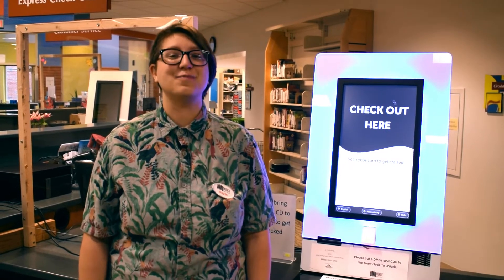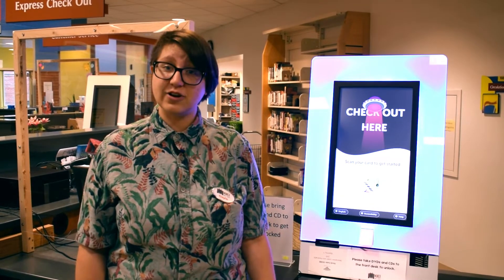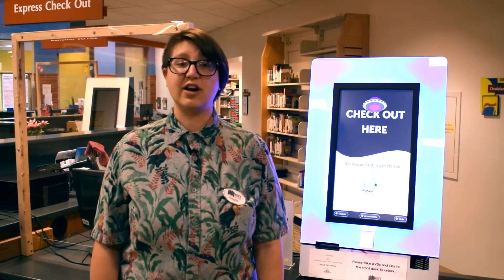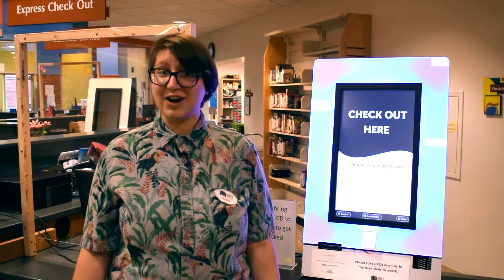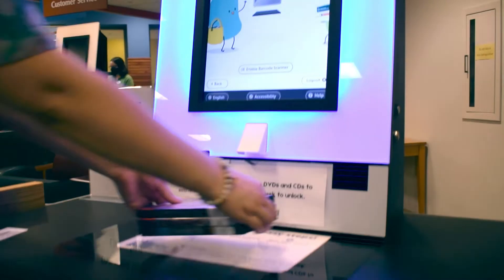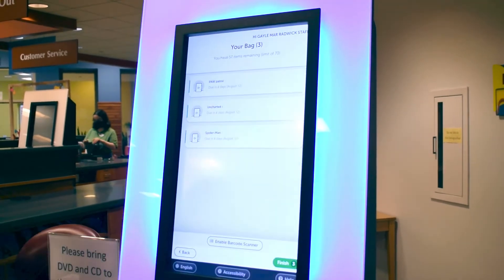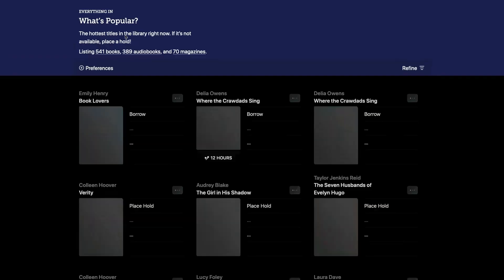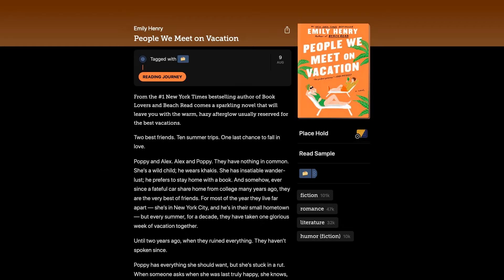LCSM 2022 | Celebrate Library Card Sign-Up Month @ MPL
September is Library Card Sign-Up month! All this month you can stop by any Muncie Public Library location to get a library card, check out materials using our newest RFID self-check outs, explore our online resources like Hoopla, Libby, and various databases, attend free, fun programs, and more!